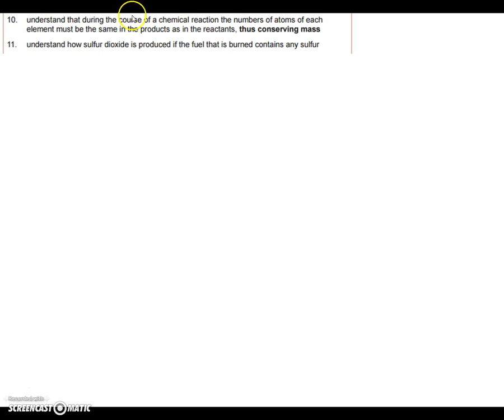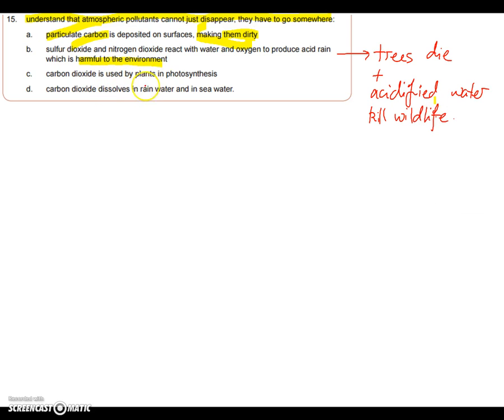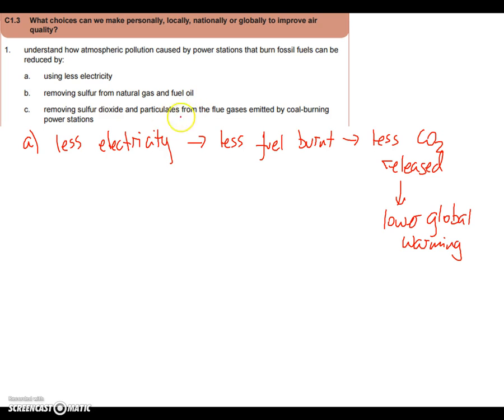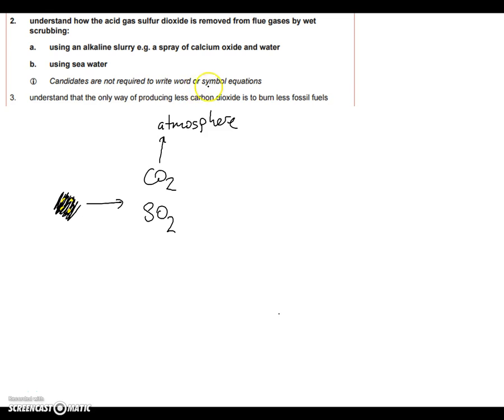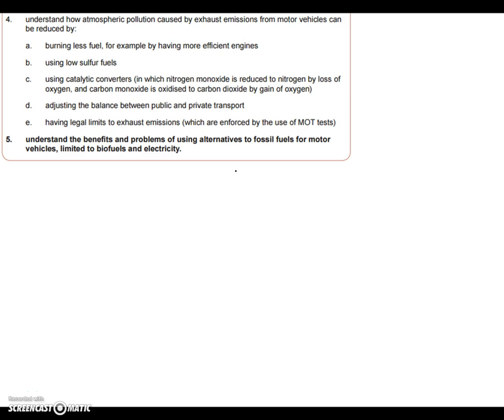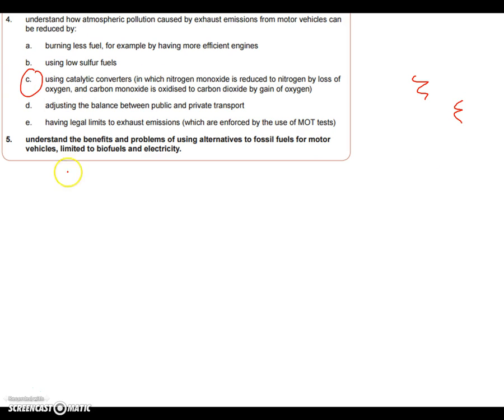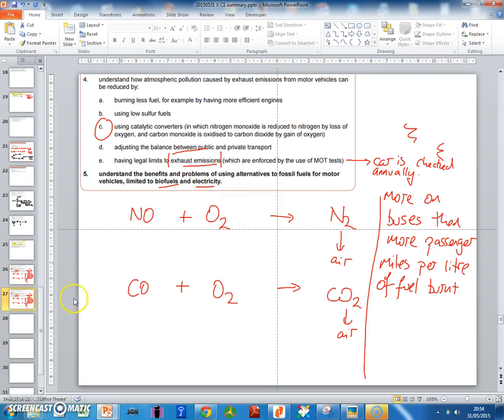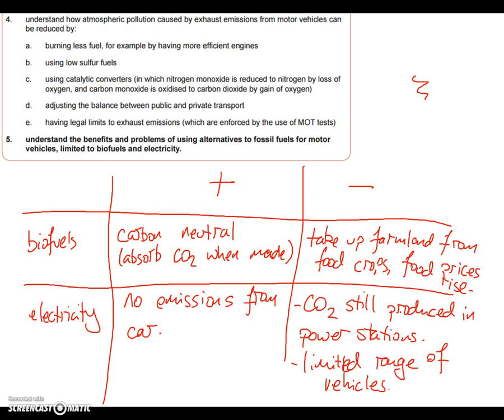OCR 21st Century GCSE Chemistry C1 Review Part 3